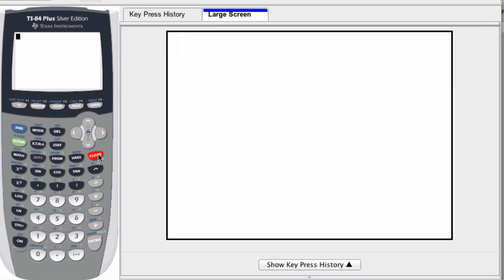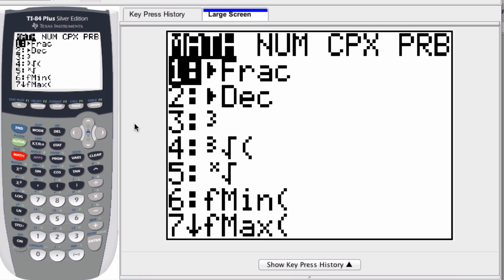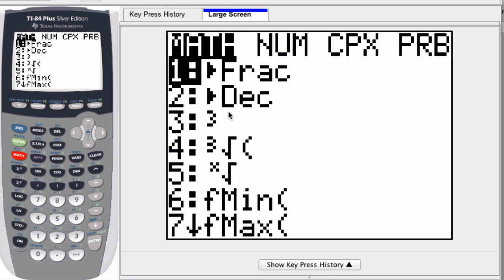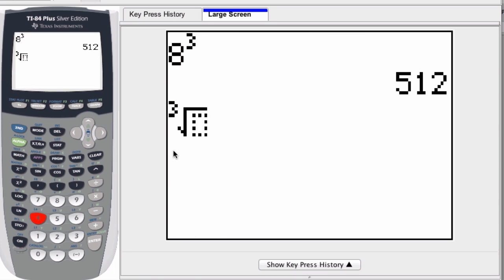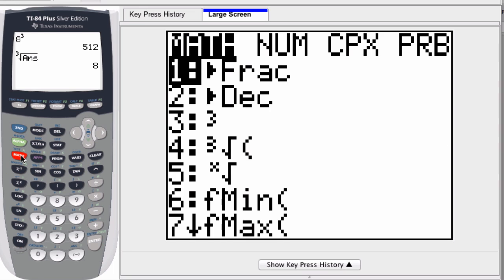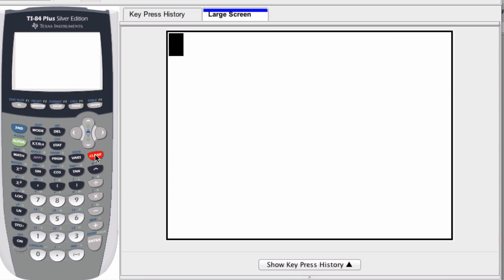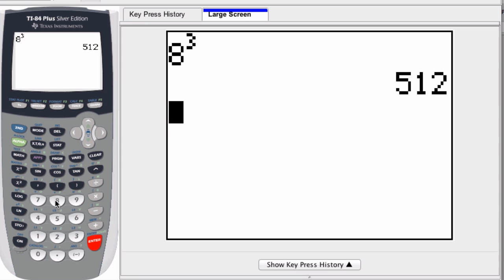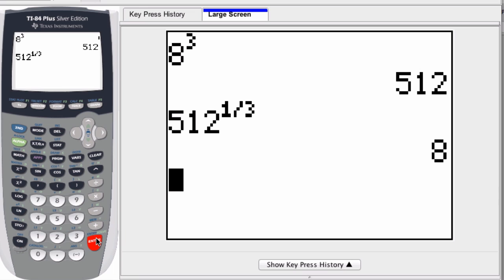Graphing Calculator - Cubes and Cubed Roots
Use the graphing calculator to find the cube and cubed root of a number